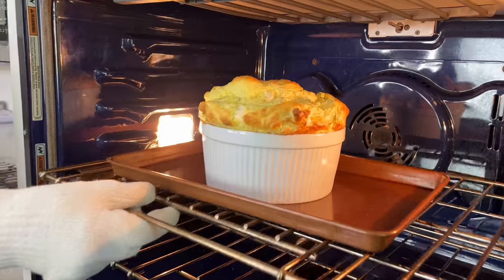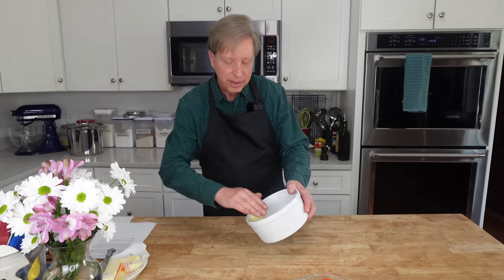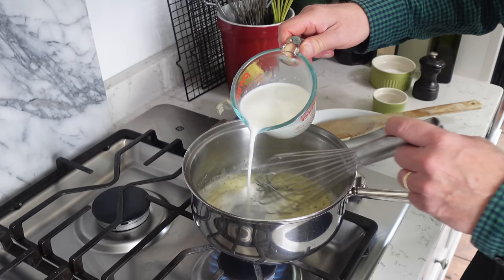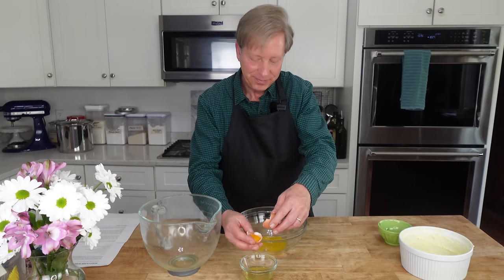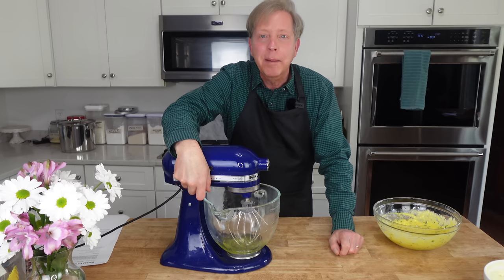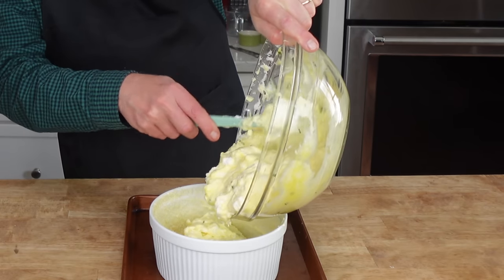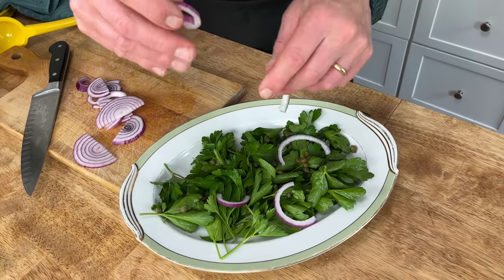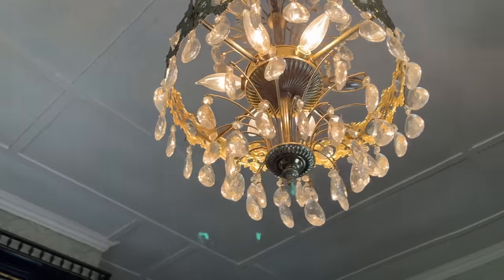Lunch with Kevin: Cheese Soufflé with Fresh Chives | Parsley Salad | Berries in Prosecco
A lovely menu for brunch, lunch, or dinner. Recipe for the soufflé is linked below.

*2-qt (2.27 Liters) Soufflé Dish